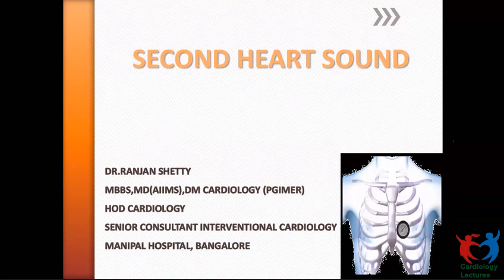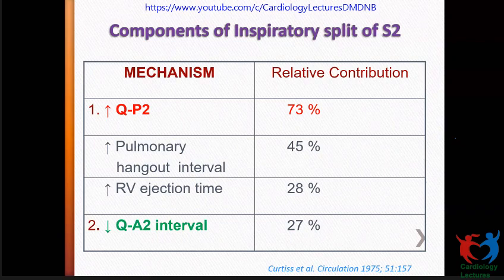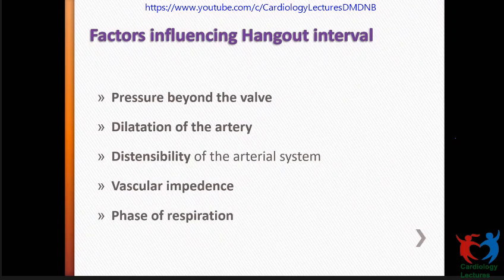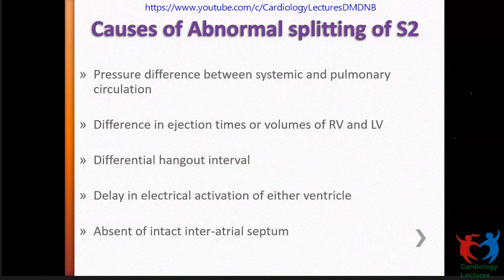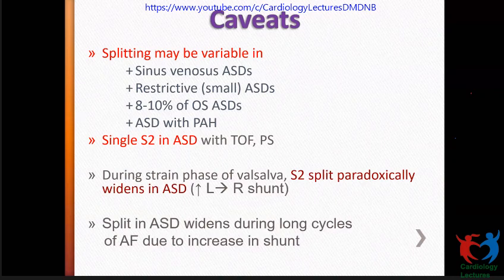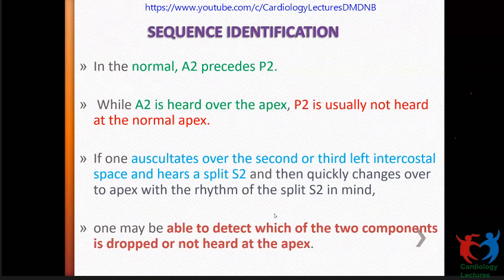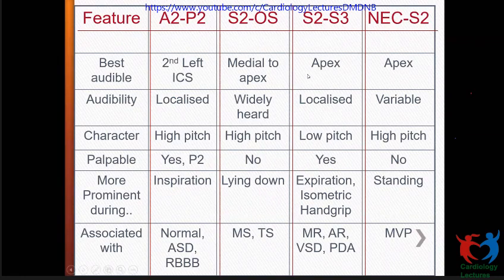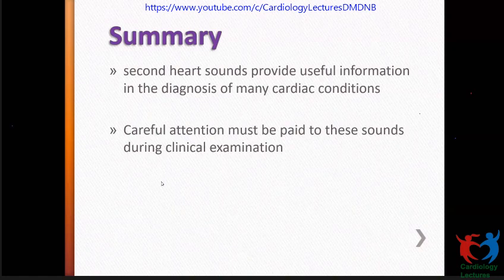Second Heart Sound Dr Ranjan Shetty Manipal Bangalore 29th July 2020